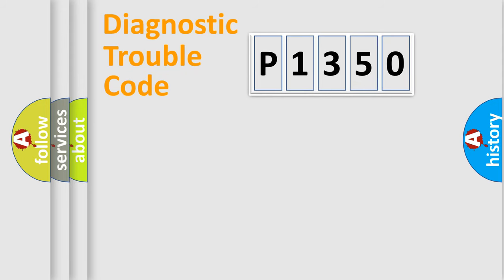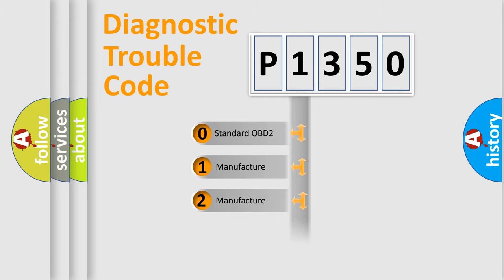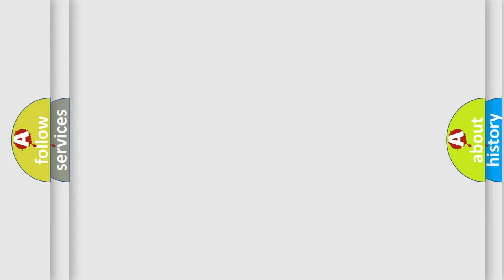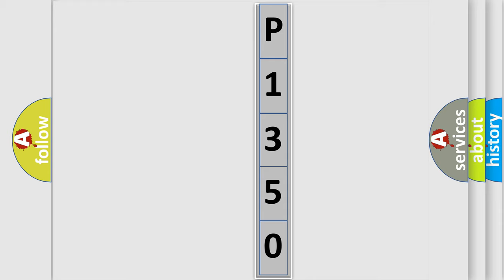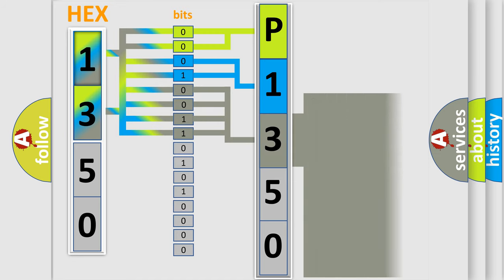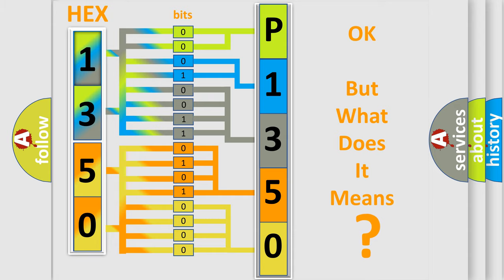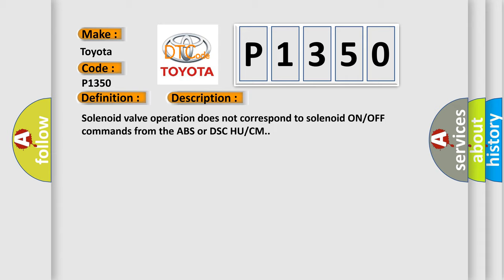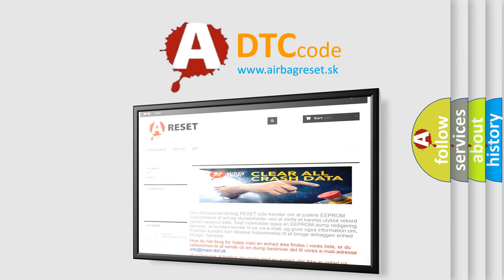DTC Toyota P1350 Short Explanation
Contents:
0:21 Basic DTC analysis according to OBD2 protocol standard.
1:48 Insight into programming
2:58 A diagnostically understandable description of the Diagnostic Trouble Code
3:05 Basic error definition

Make:
Toyota
Code:
P1350
Definition:
LR Outlet Solenoid Valve System
Description:
Solenoid valve operation does not correspond to solenoid ON or OFF commands from the ABS or DSC HU or CM.
Cause:
 Solenoid valve malfunction Open or short circuit in the ABS or DSC HU or CM internal solenoid valves Poor connection at connectors (female terminal)